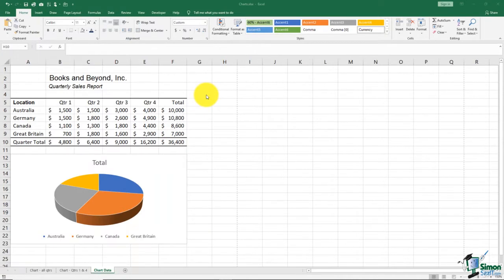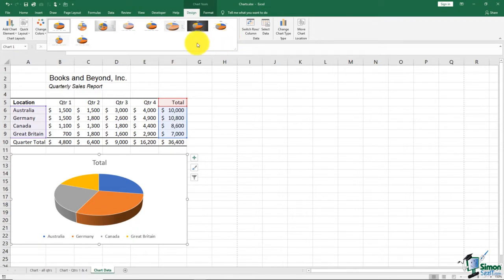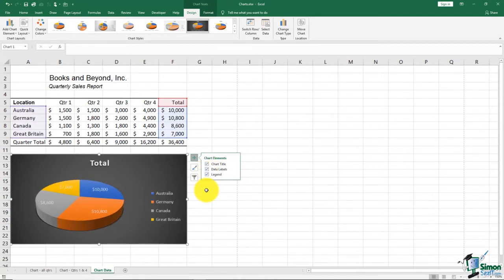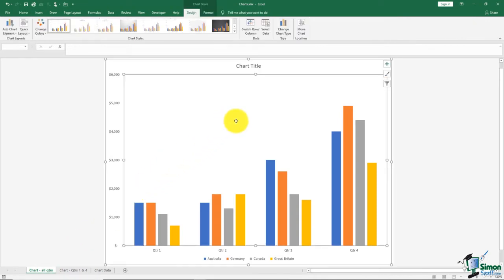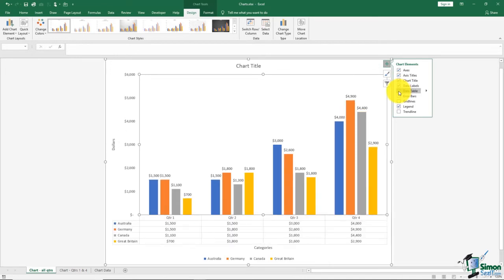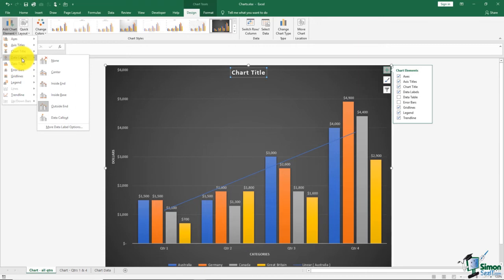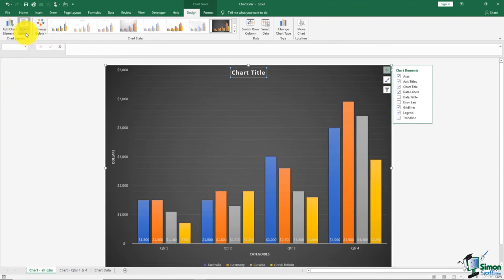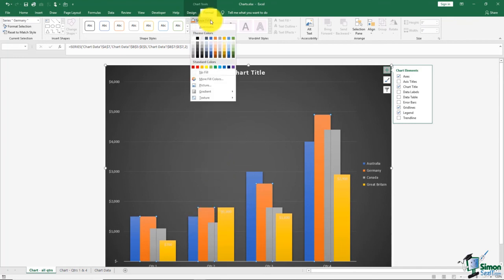Excel Chart Tutorial: How to Edit and Customize Charts for Effective Data Visualization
Excel charts are a powerful tool for visualizing data, but creating them is only half the battle. In this video, you'll learn how to take your charts to the next level by editing and customizing them to suit your needs. From changing the chart type to formatting axis labels and adding data labels, this tutorial covers all the essential techniques for creating clear, effective visualizations that help you get the most out of your data. Whether you're a beginner or an experienced Excel user, you're sure to pick up some valuable tips and tricks for enhancing your charts and making your data stand out.